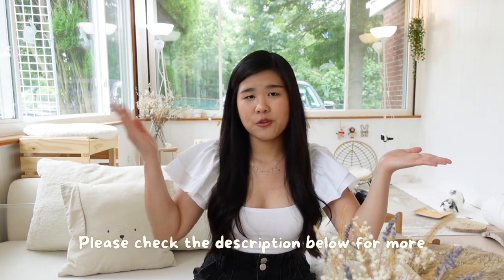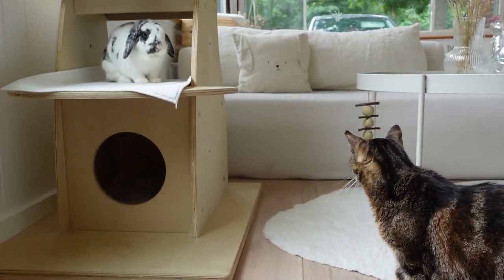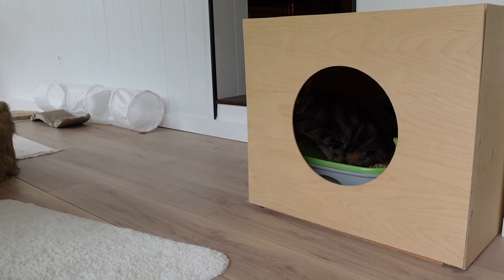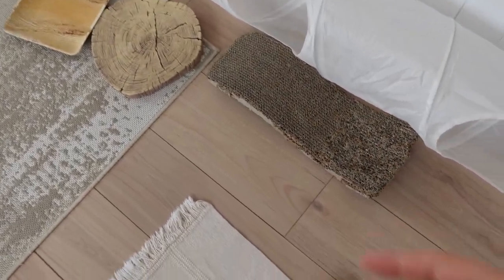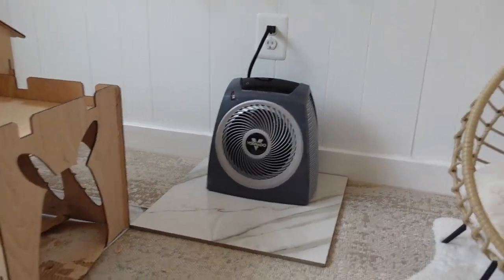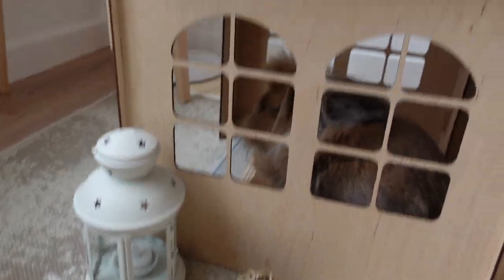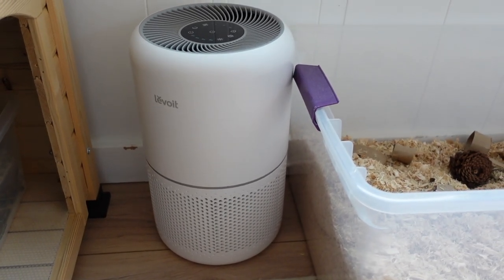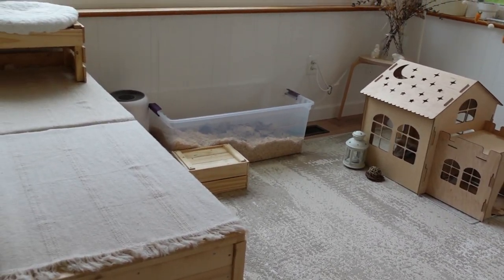The Bunny Room Tour + Setup!